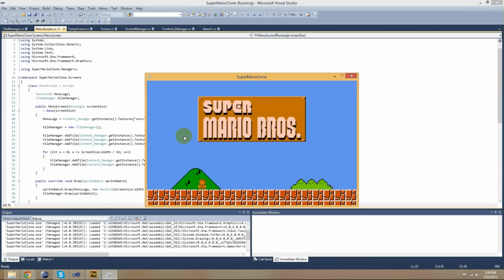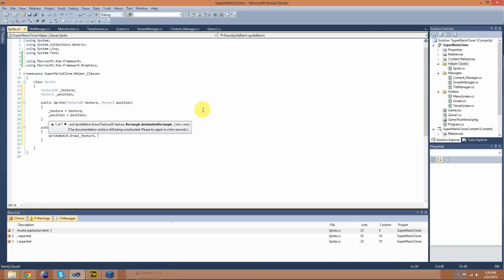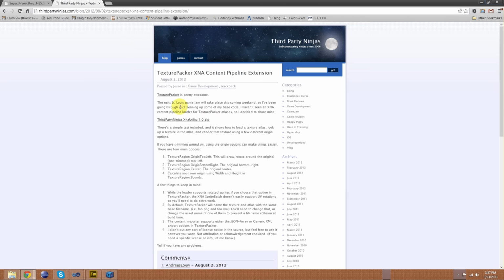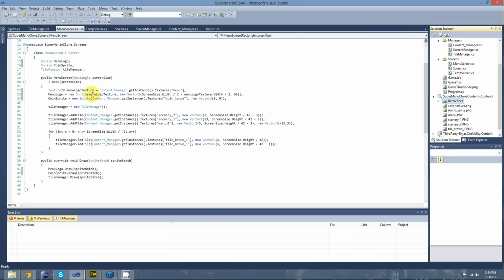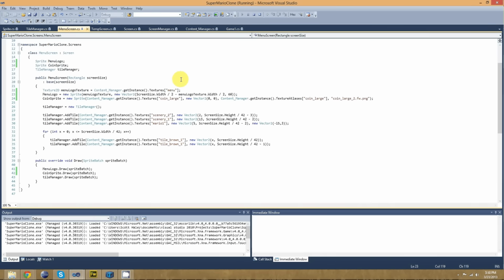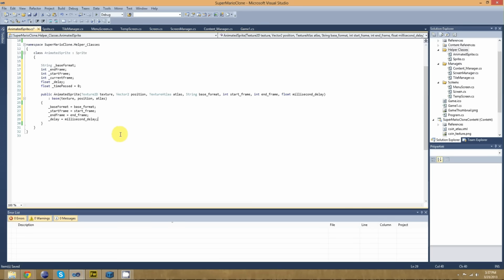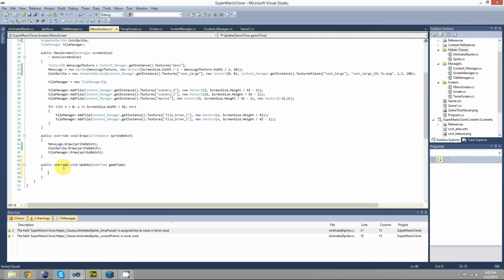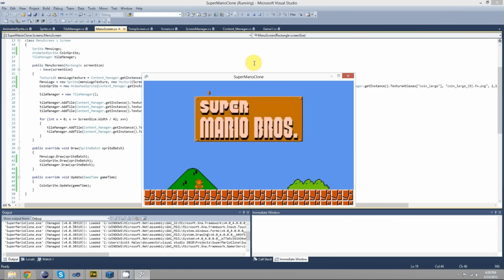XNA : Programming Mario 3 - AnimatedSprite, TexturePacker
In this video, I create our Sprite and AnimatedSprite classes which will take advantage of Andreas Low's TexturePacker which can be found